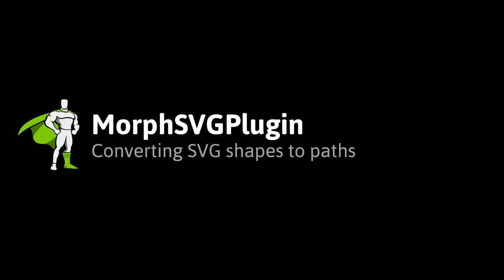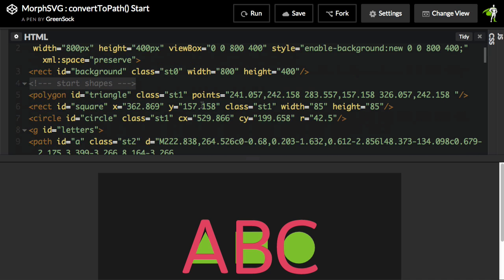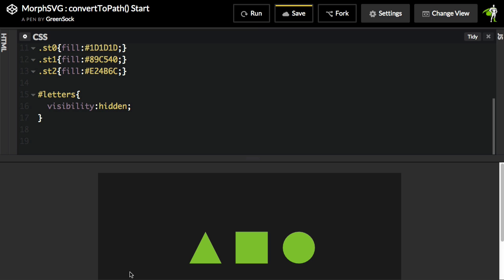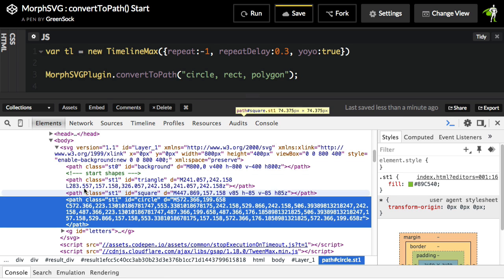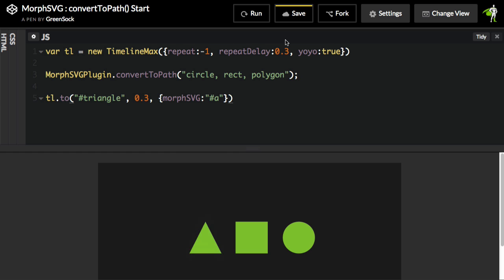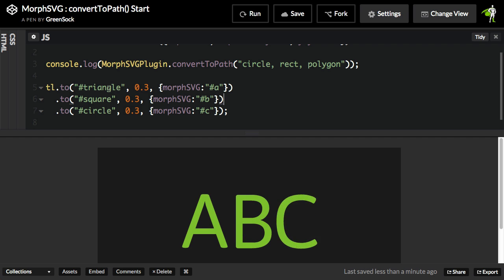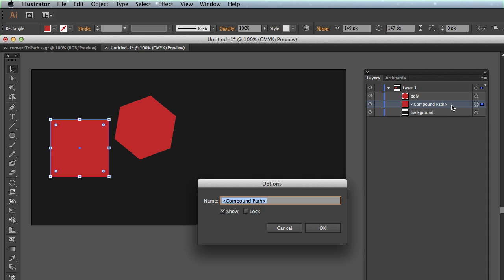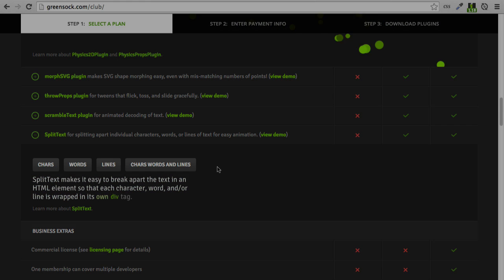MorphSVGPlugin convertToPath()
See how MorphSVGPlugin's converToPath method takes svg shapes like rect and ellipse and changes them to path. Animating SVG shapes has never been easier.